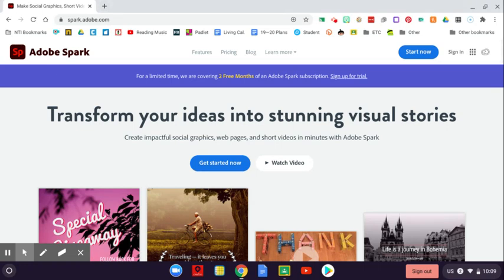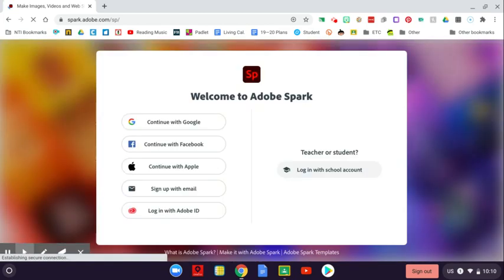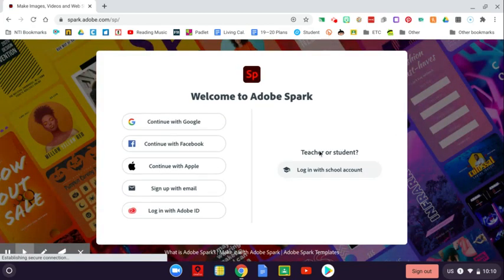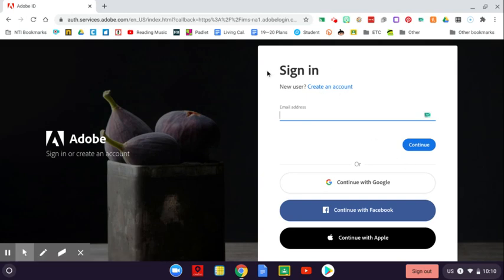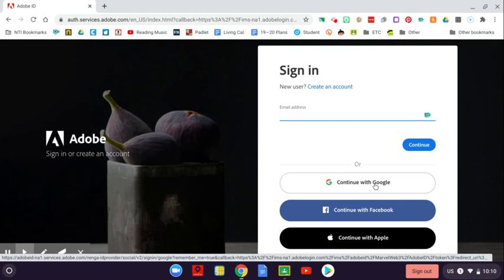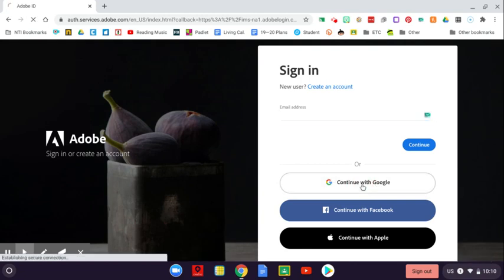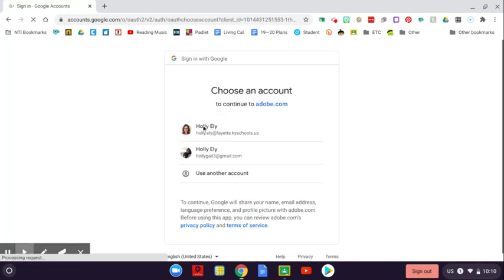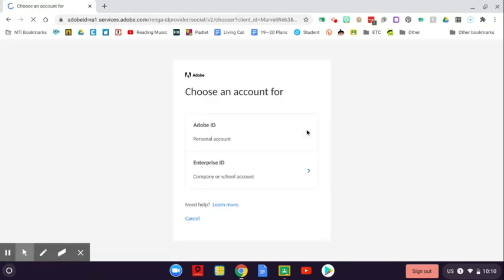How to Login to Adobe Spark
Need help logging into Adobe Spark? Here it is!